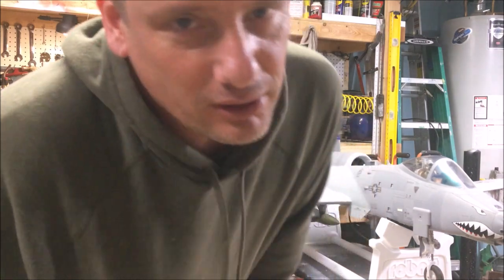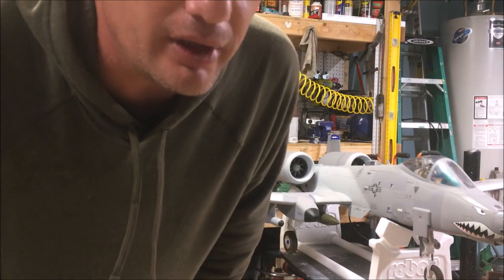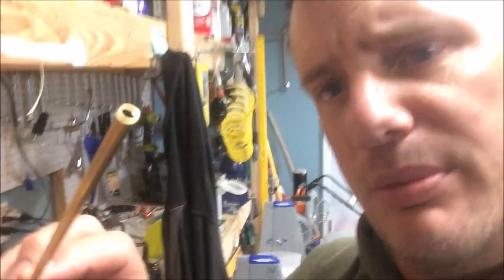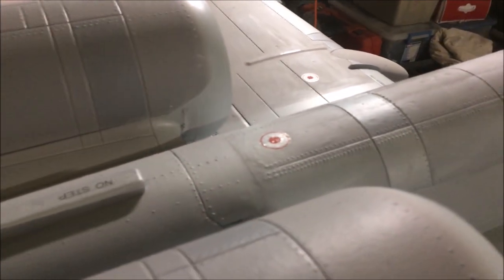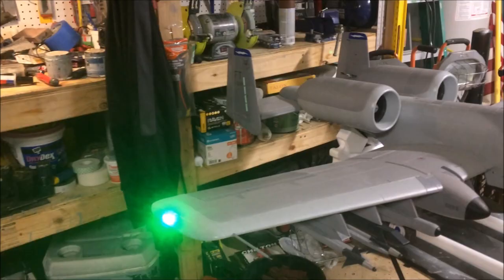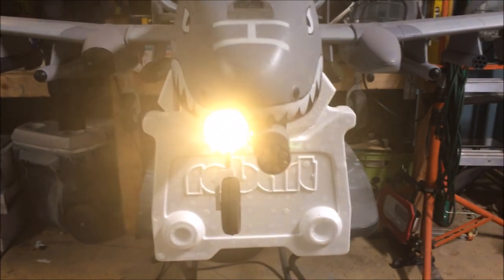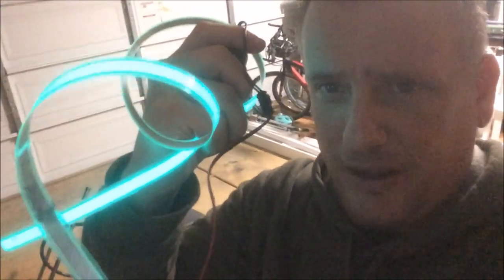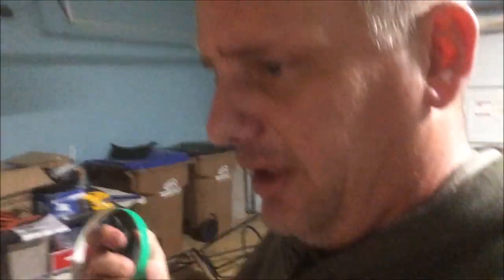Freewing A-10 Super Scale 80mm EDF - For Detailers 2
Close up look at key areas of the Freewing A-10 Thunderbolt II 80mm EDF (1700mm wingspan). The video includes tips on creating FUNCTIONAL FORMATION STRIP LIGHTING, canopy titanium oxide RCS coating, and weathering details. A close up look at several aircraft components is also provided.